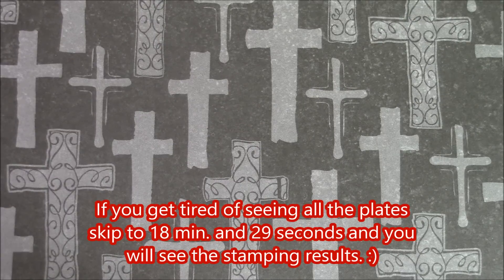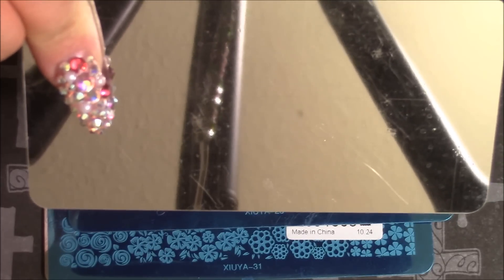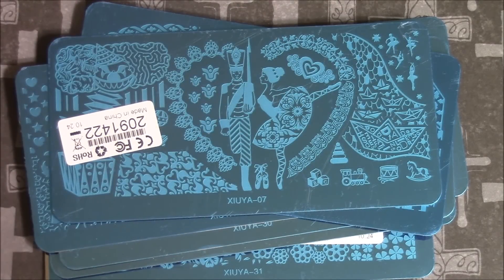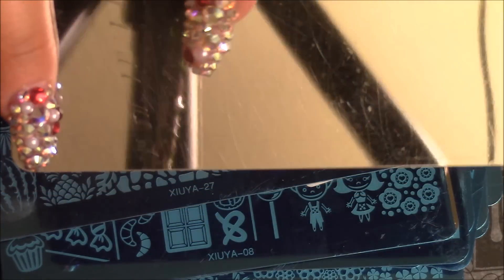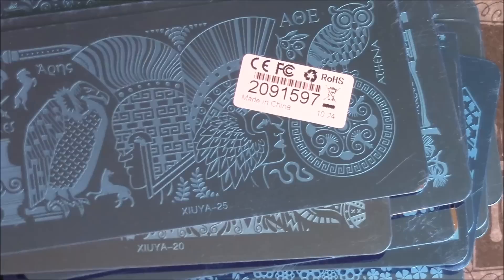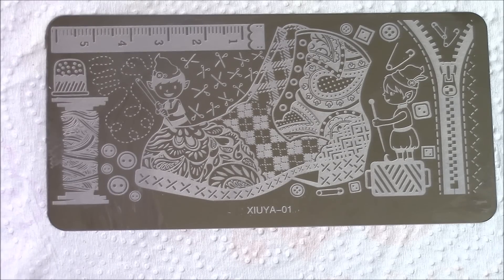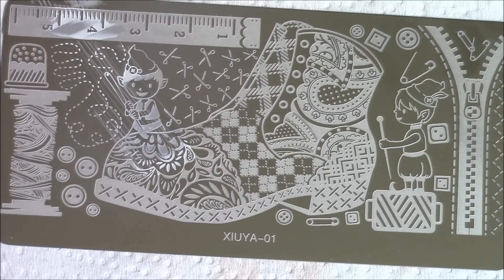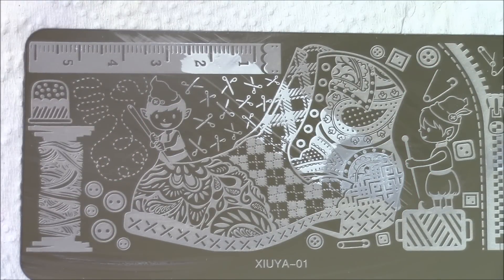Replica Moyou stamping plates and stamping review!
Down below Is the lovely denisejohn65 Video please go and check out her wonderful stamping plates find and awesome channel! :)